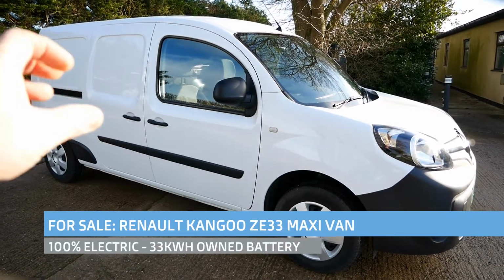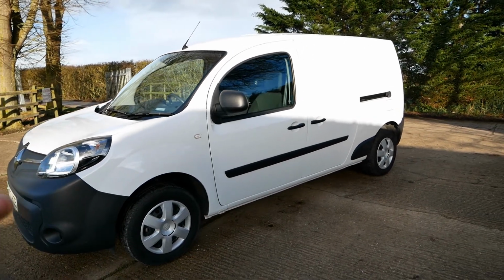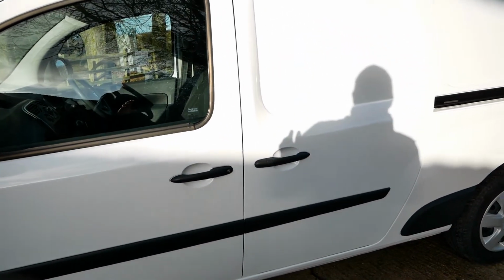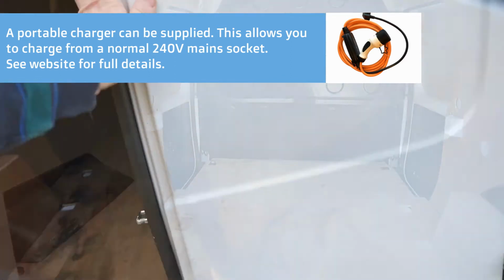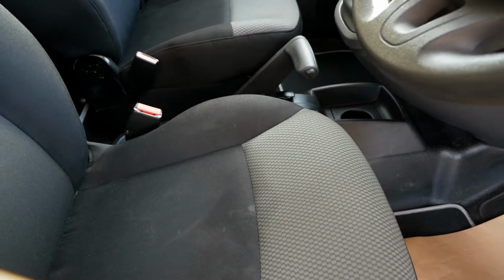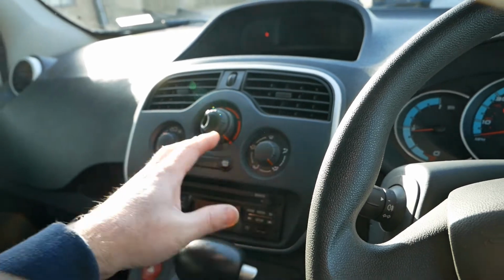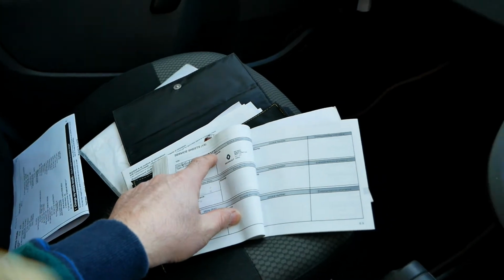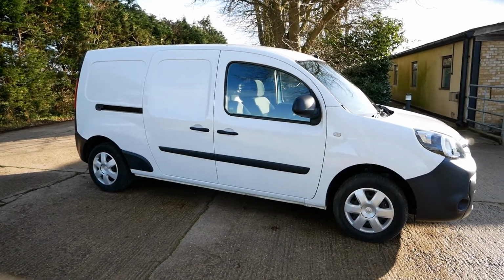SOLD: 2017 Renault Kangoo 'i' ZE33 Maxi van, 100% electric, 33kWh battery pack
For the full details on this vehicle and to check if it is still available,